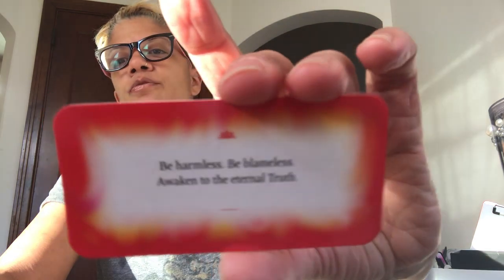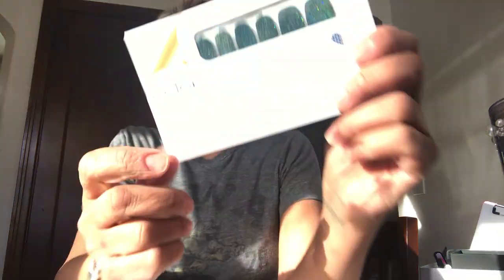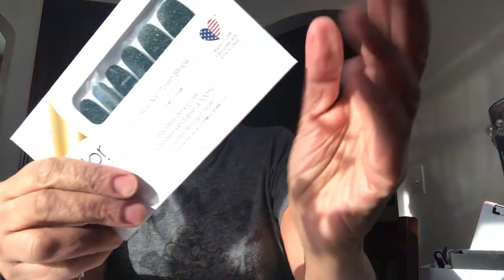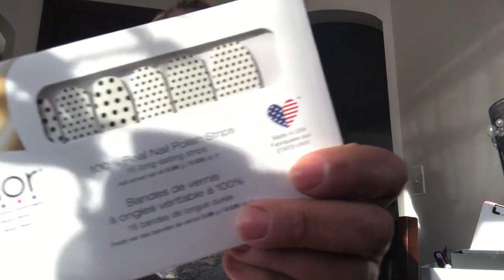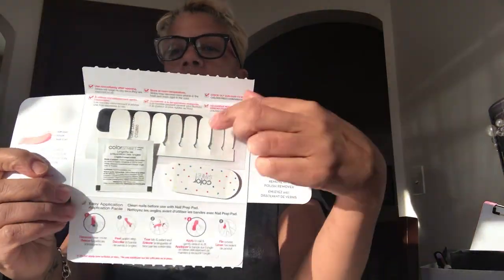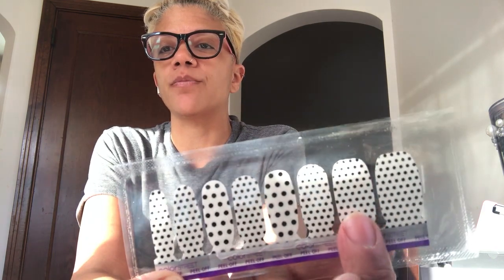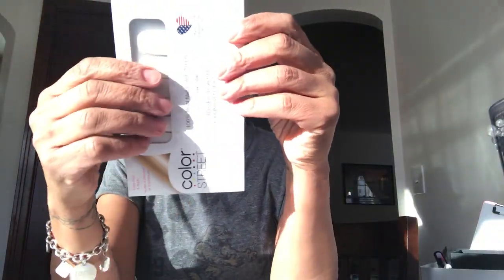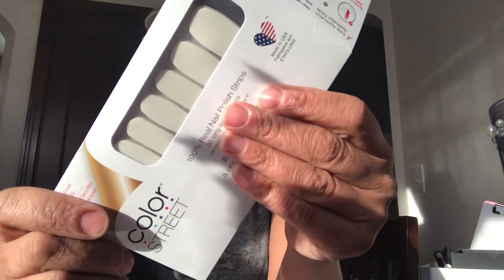Polish Pretty AlwaysME Color Street Stylist Nail Set Haul 2 19 2021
Polish Pretty AlwaysME Color Street Stylist Mary Elizabeth shares her Nail Set Haul 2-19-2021